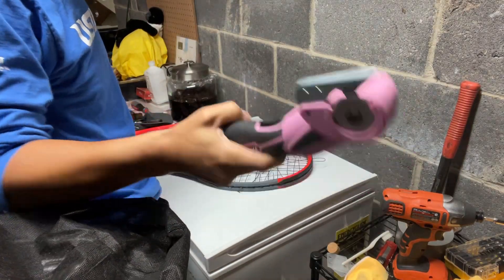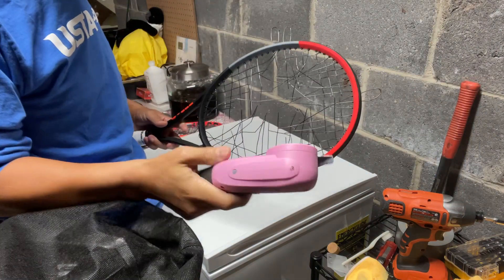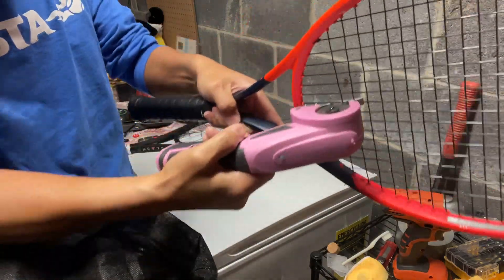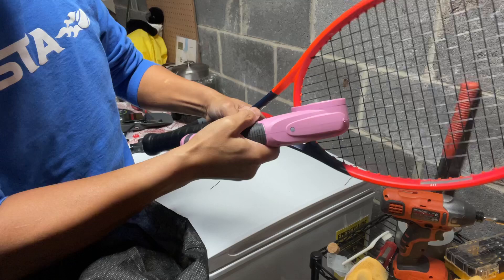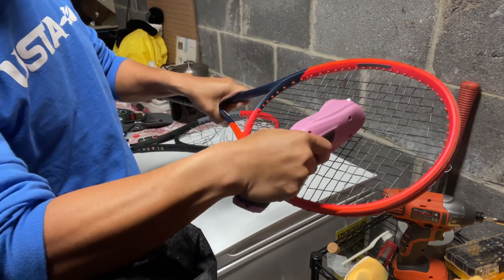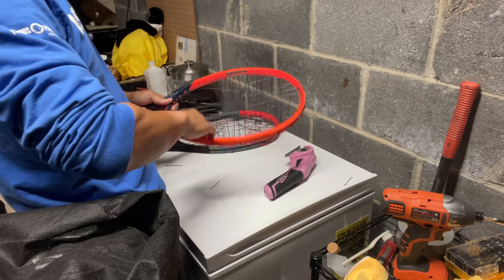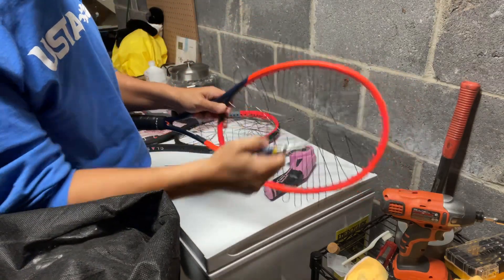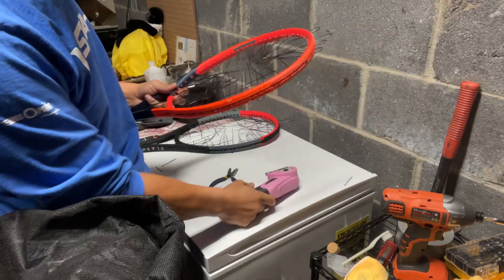Time to modify my electric cutter! Won’t cut. Will I succeed Update!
Fastest way to cut it out saves valuable time out of ya lives.

Electric Cutter from Amazon

Pro’s Pro Tomcat MT-400